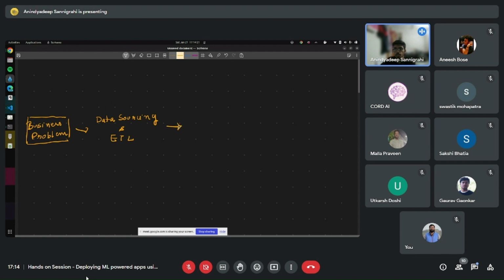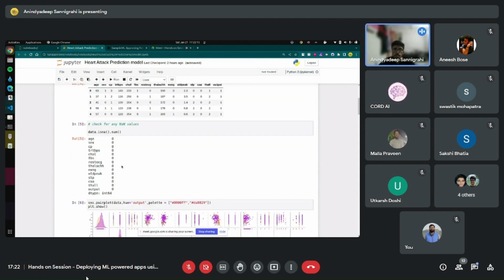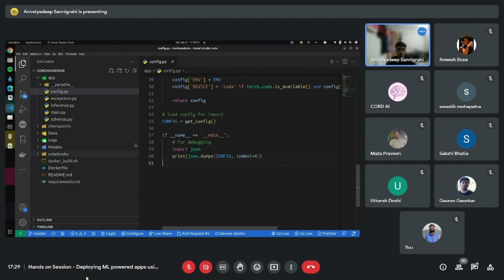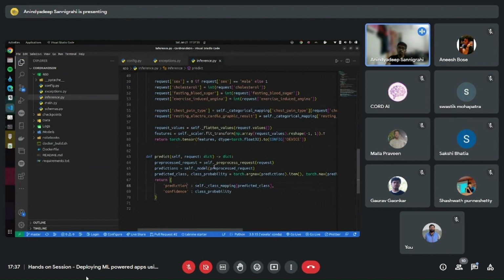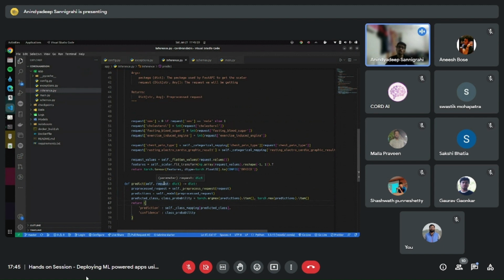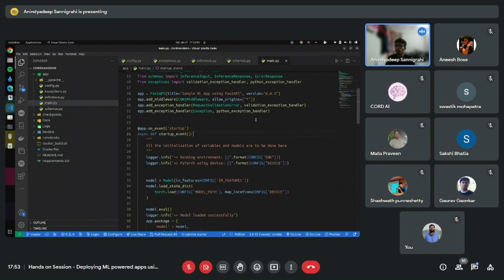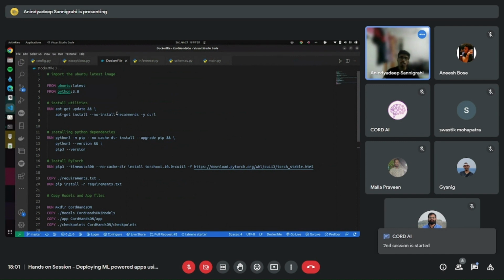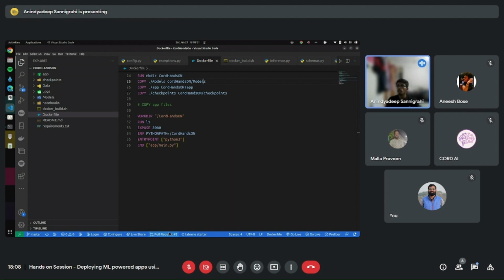Hands-On: Deploying ML Powered Apps using FastAPI and Docker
Session 5: A Hands-on Session on Deploying ML Models to Production by Anindyadeep Sannighrahi,  an Ex ML Intern @Voxela Inc and an MLH Prep Fellow @GitHub.